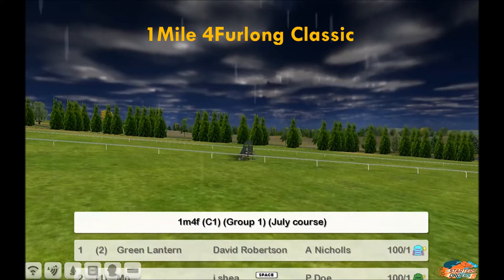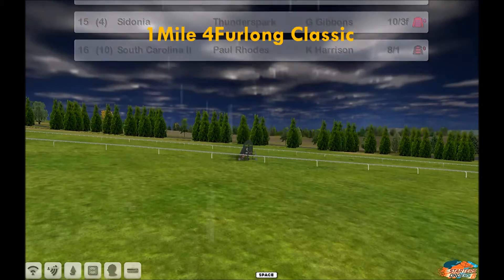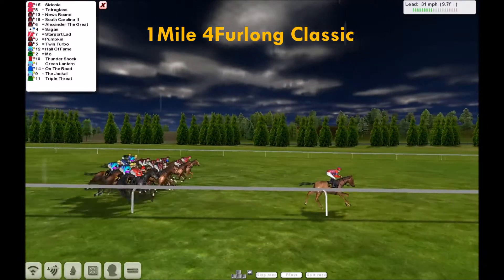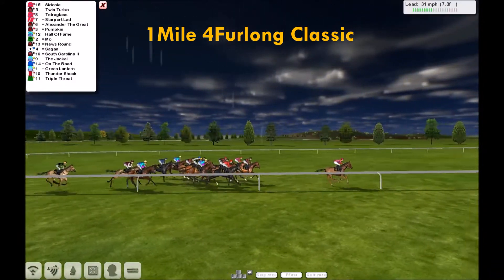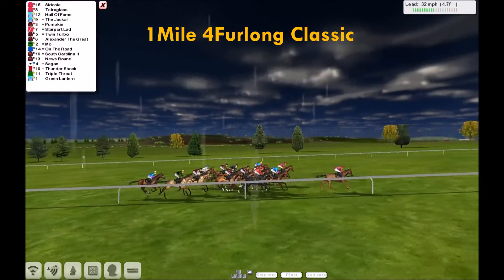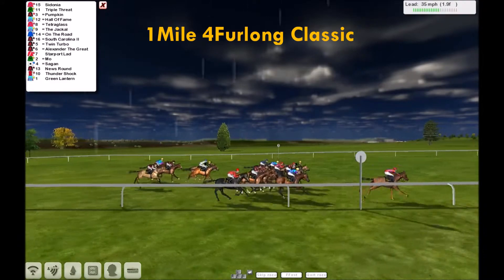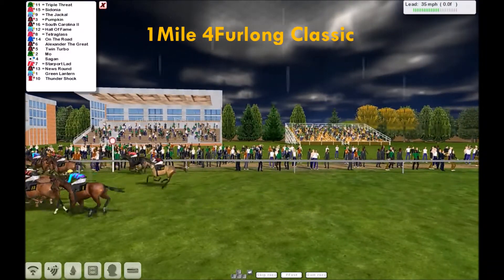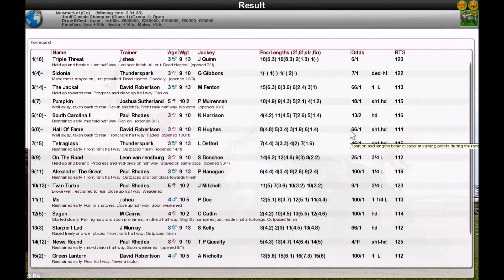1Mile 4Furlong Classic